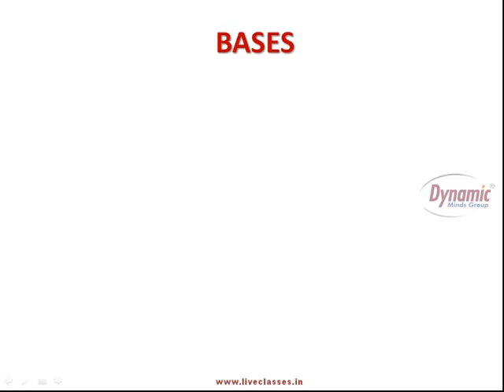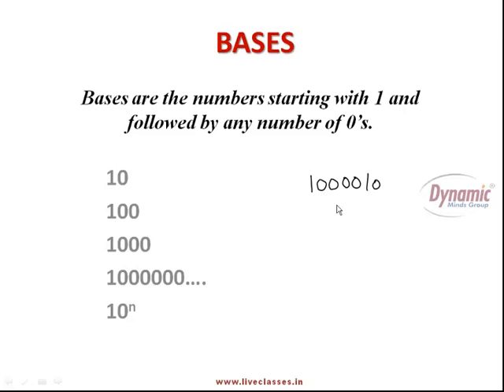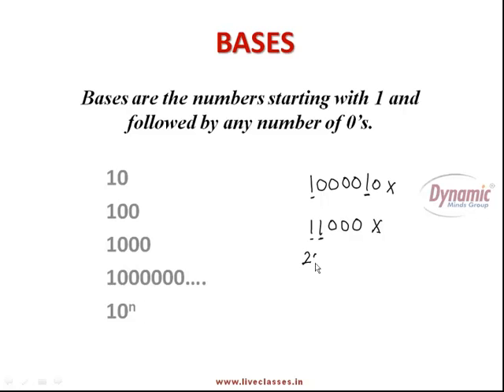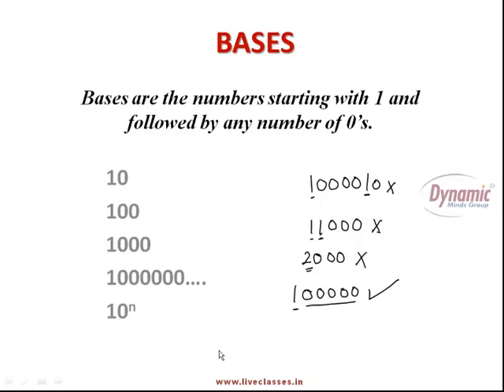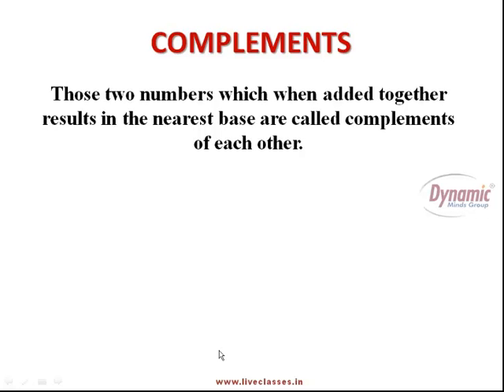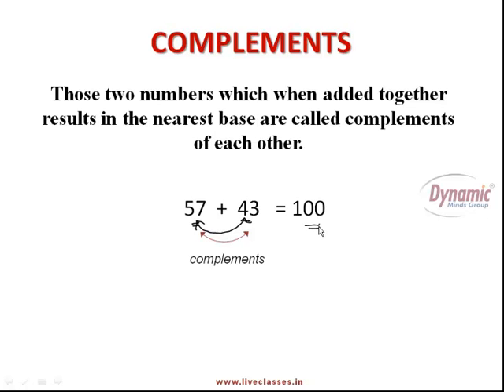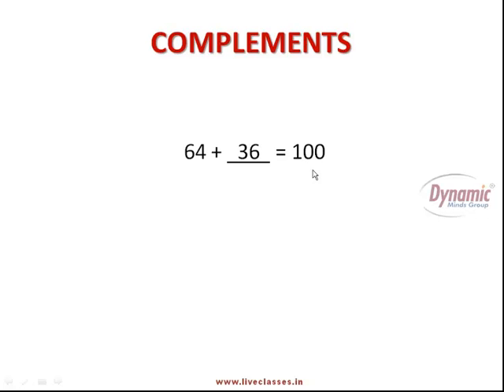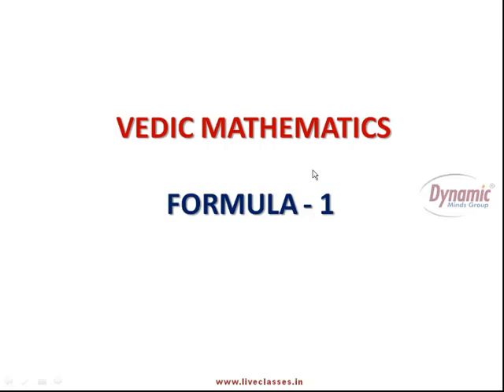Vedic Maths Basics.mp4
Vedic Maths lesson 1 - Basics of Vedic Maths: Bases and complements, vedic maths online tutorial for fast caclulations